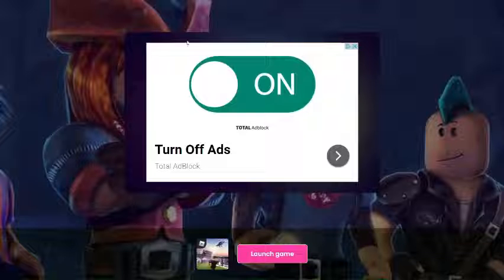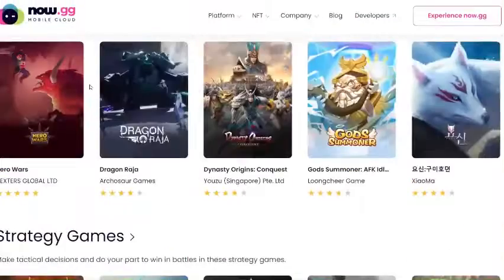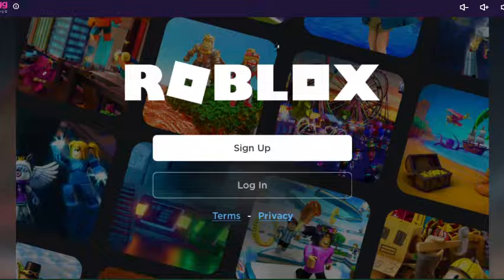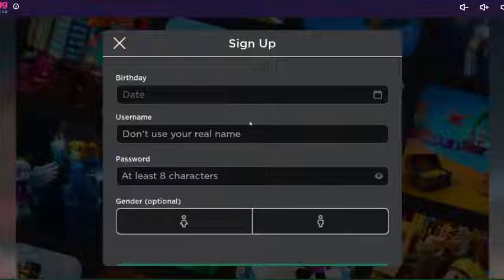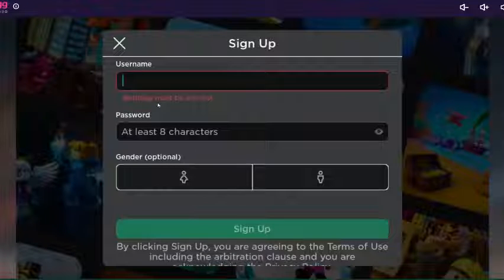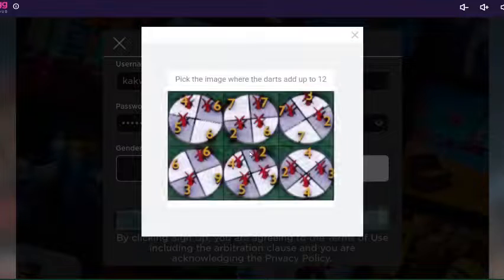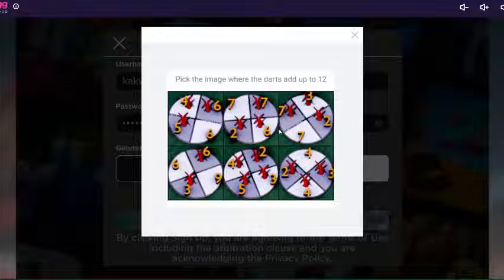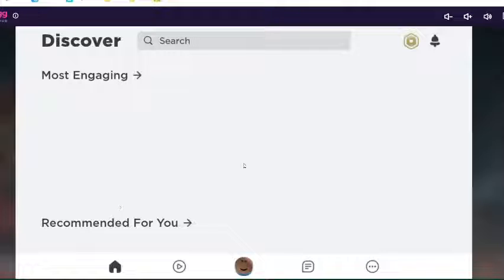How to play roblox in your browser (Not laggy)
Hello Guys Please do the stuff Below